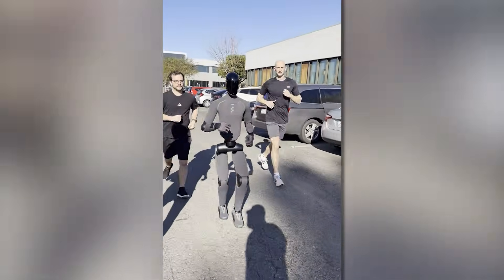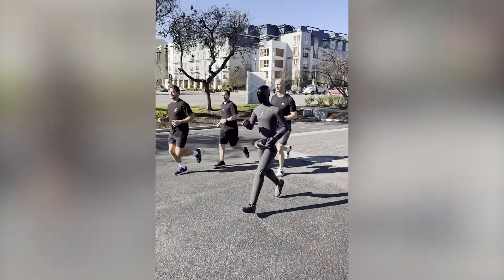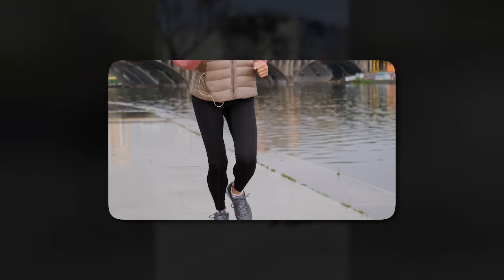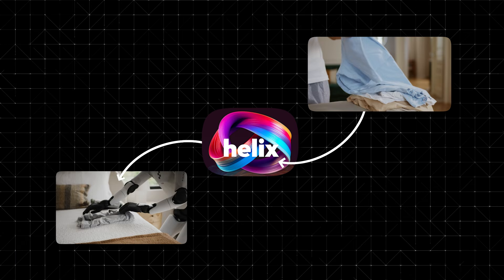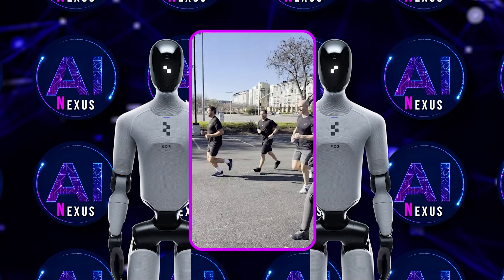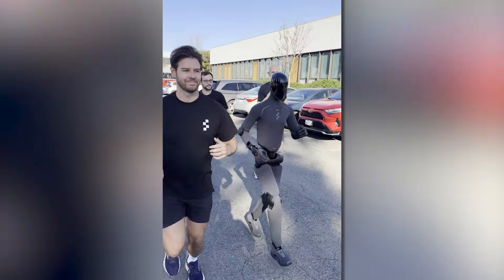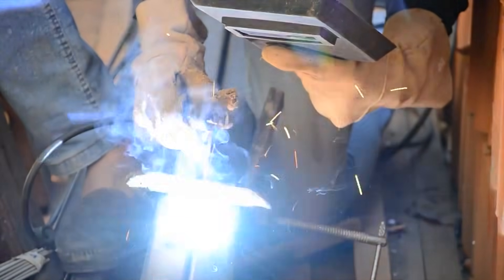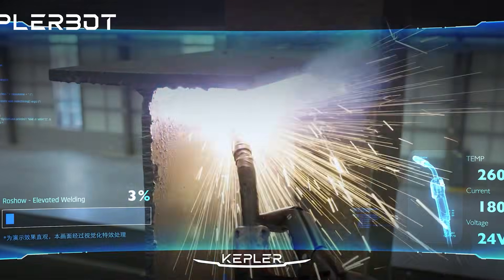Figure's New AI Robot Runs Like a Real Human... Figure 03’s secret “Fitness Program”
Figure AI just broke the internet — their new Figure 03 humanoid robot is running like a real human, and the footage looks unreal. The clip, nicknamed “The Fitness Program,” shows Figure 03 transitioning from a steady walk into a full sprint, maintaining balance, posture, and stride with shocking precision. This isn’t pre-programmed motion — it’s powered by adaptive artificial intelligence that lets the robot learn human-like biomechanics in real time.

Every joint, every shift in momentum feels natural — not robotic. For years, experts said humanoids could never match the grace and rhythm of human movement. Figure 03 just proved them wrong. With this breakthrough, Figure AI has taken a massive leap toward creating robots that can move — and soon think — just like us. The humanoid revolution has officially entered a new phase.]